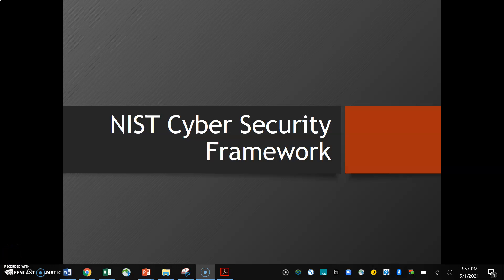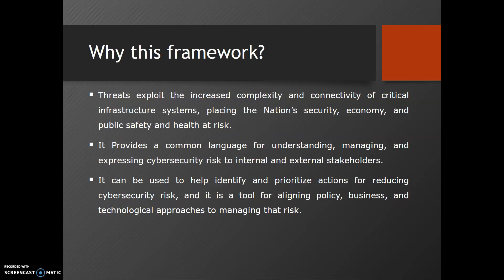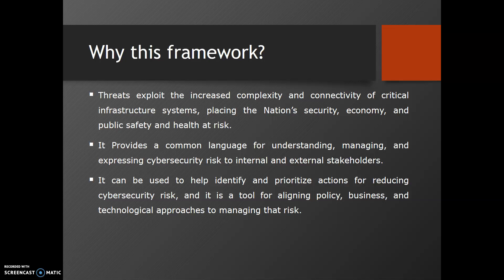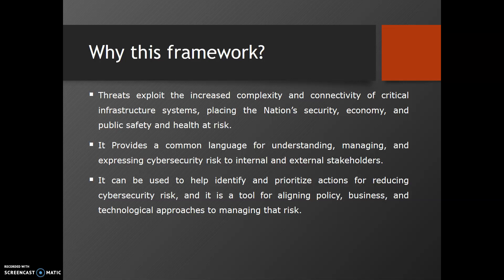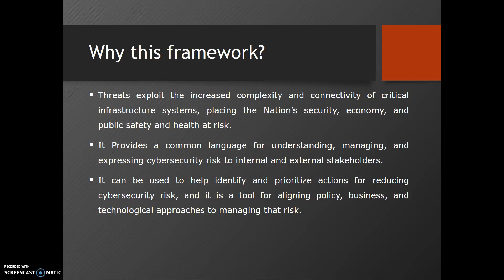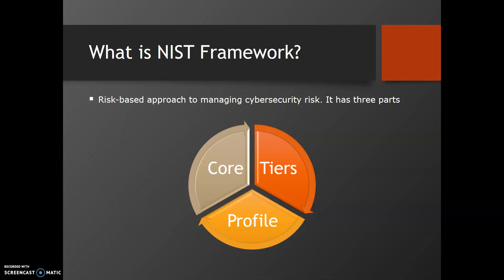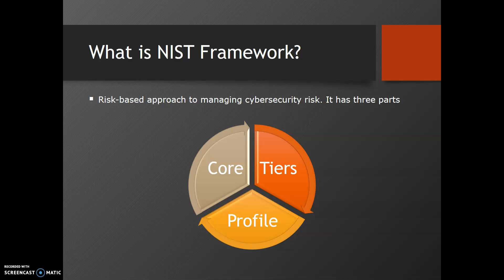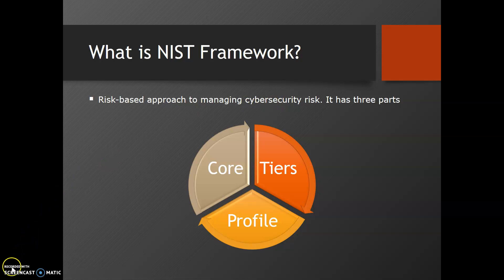NIST CSF Introduction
This is a introduction to NIST Cyber Security Framework and completed course is available at Udemy. You can access the course with below link